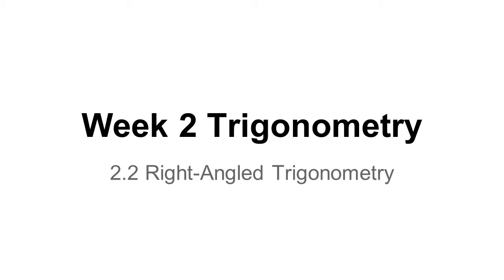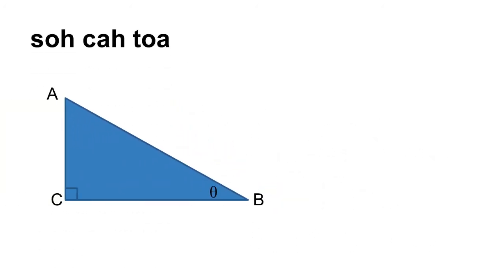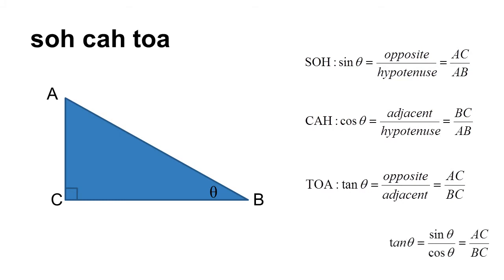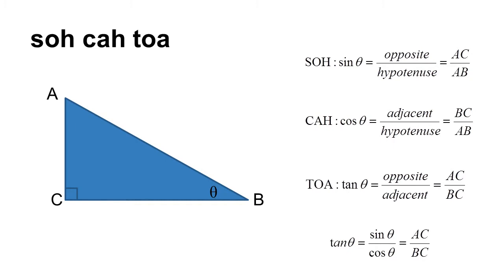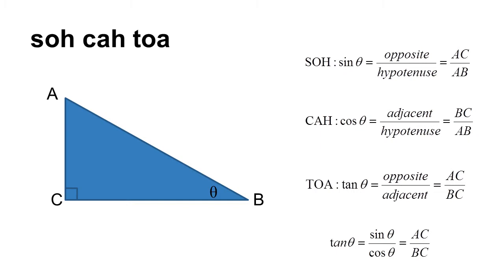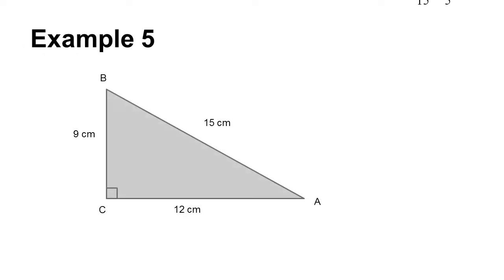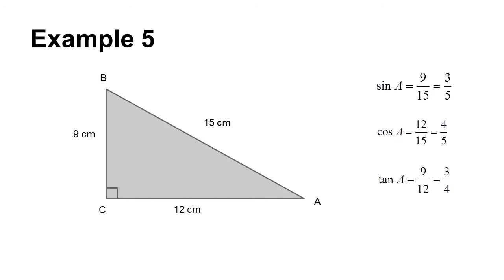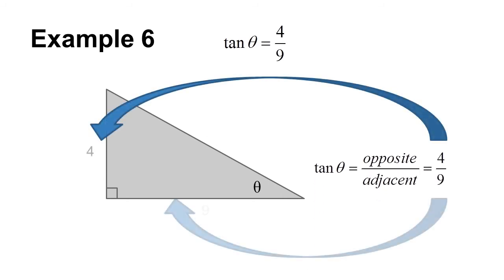UWS College 700103 Mathematics Trigonometric Ratios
Explanation of trigonometric ratios in right-angled triangles for Unit 700103 Mathematics for Engineering Preliminary in the Associate Degree in Engineering